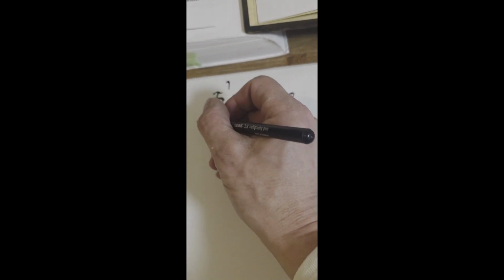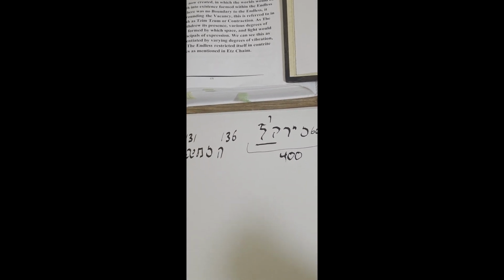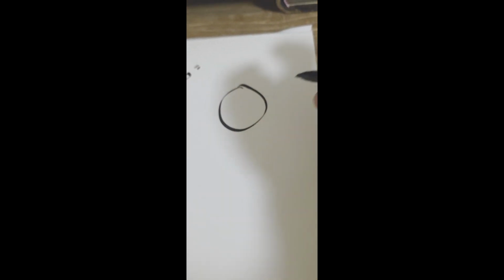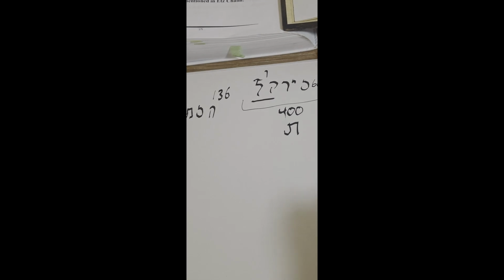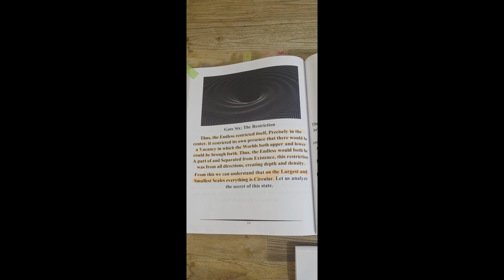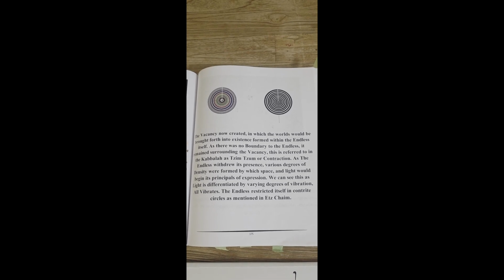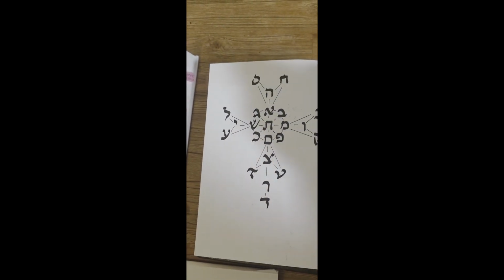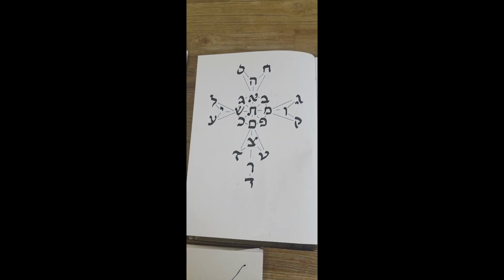The Hidden Meaning of the Circle | Kabbalah Explained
In this series, we analyze individual words by laying them upon the crown jewel, revealing their inner structure and true Lashon.

Each video offers a tutorial-style breakdown of a different word or subject, exploring it through:

Gematria
The meanings and positions of the letters
Additional symbolic and structural insights.

For links to all the teachings of Yirah H'ari such as Likkutei Yirah 9 other sefarim/books, pdf's, and much more such as the associates that follow his teachings, go to: